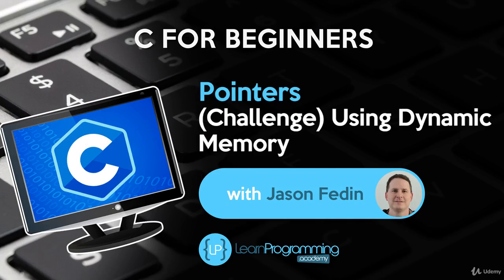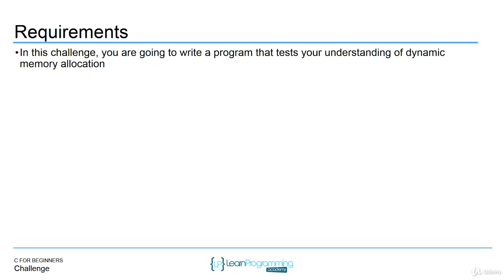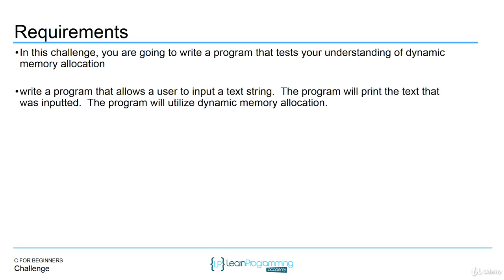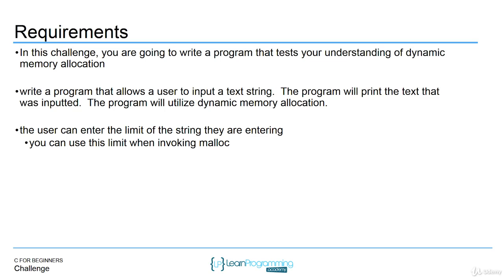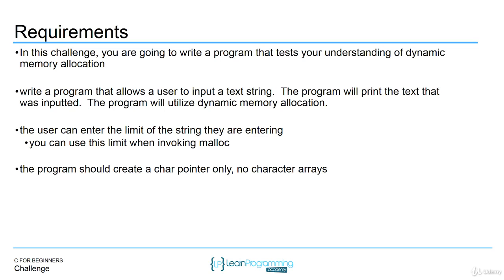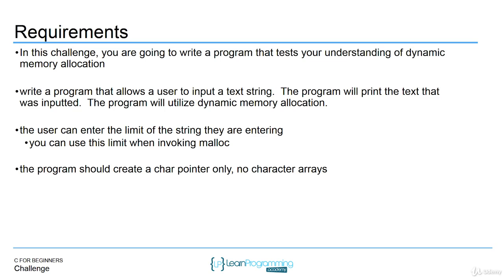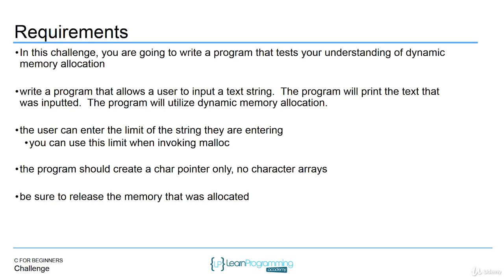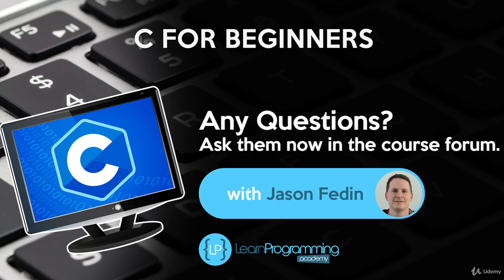Copy of Lesson 98. (Challenge) Using Dynamic Memory.mp4